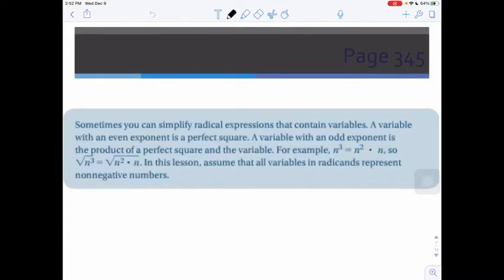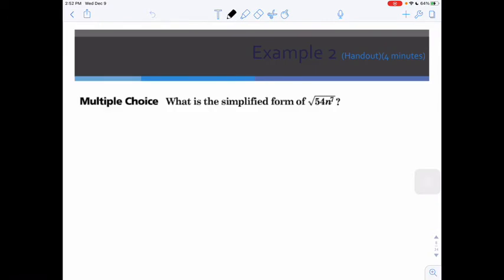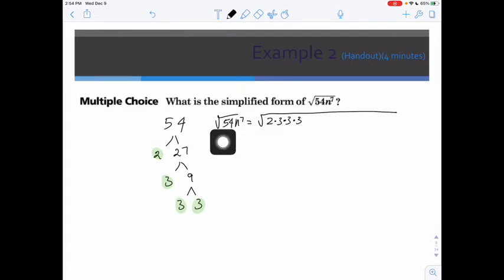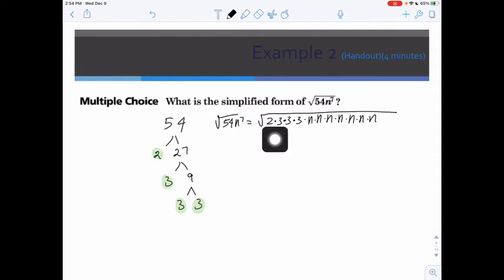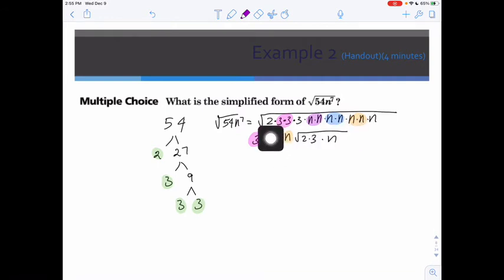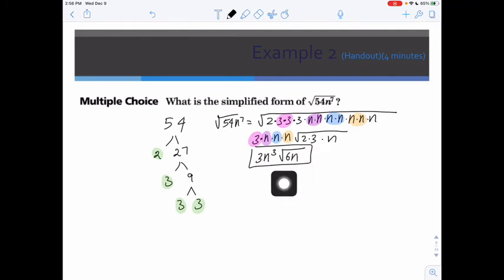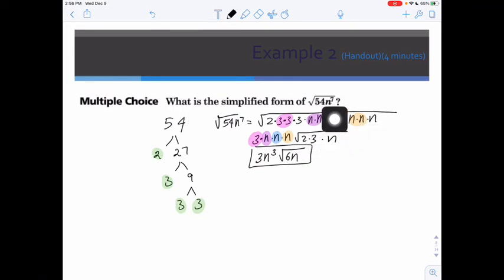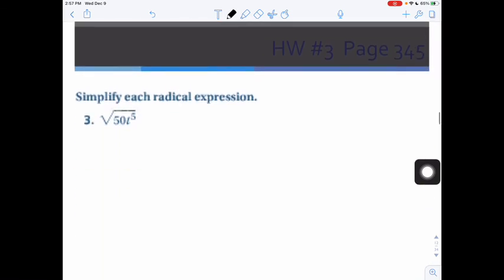5.8 Ex 2 Math 1